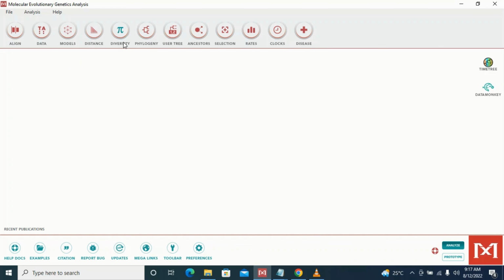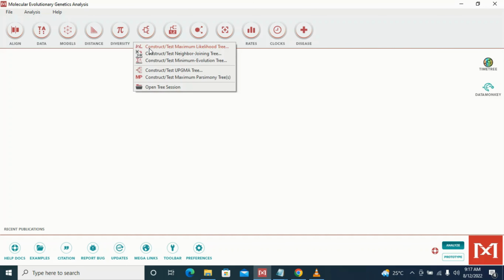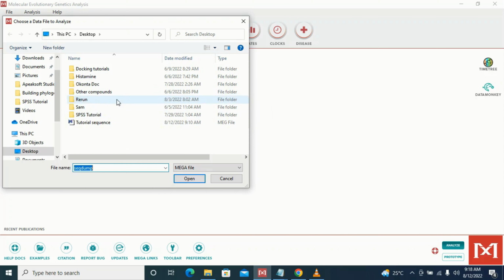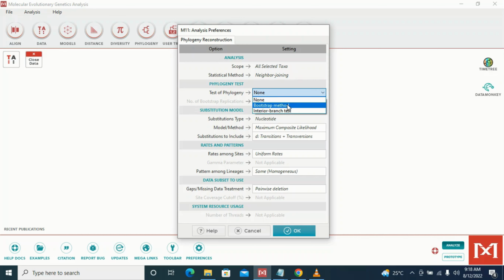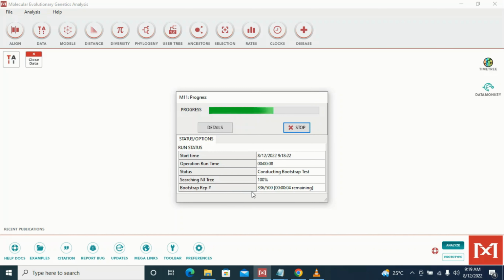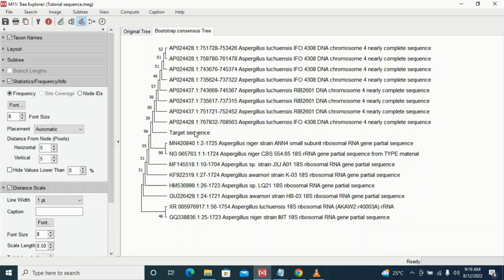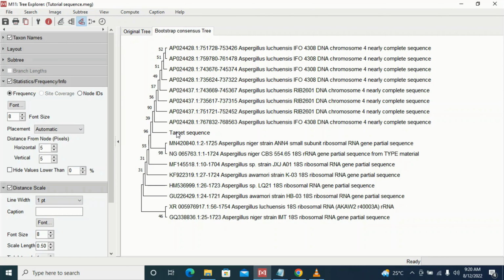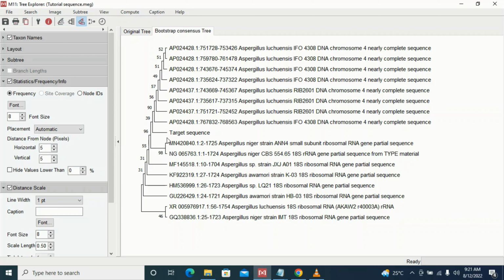How to Draw a Phylogenic Tree 4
This Video will guide you on how to draw a phylogenic tree for your novel organism using MEGA 11. Endeavour to watch preceding videos on this series for proper guidelines. For the rest of the videos, kindly visit;